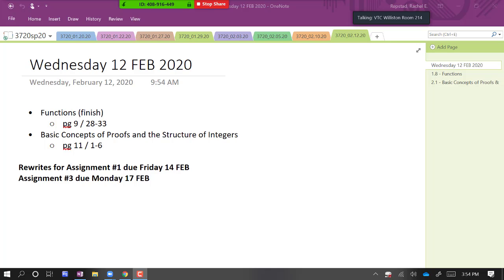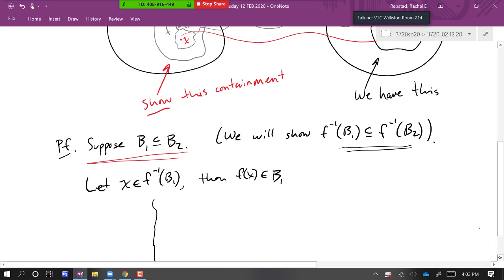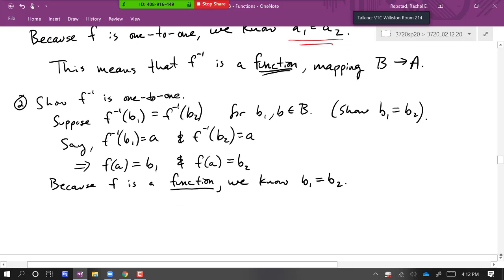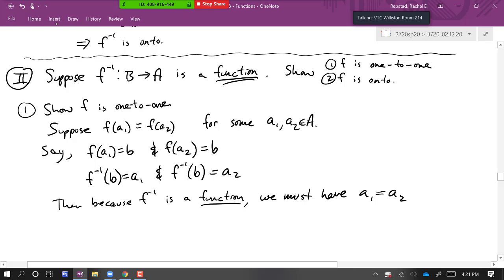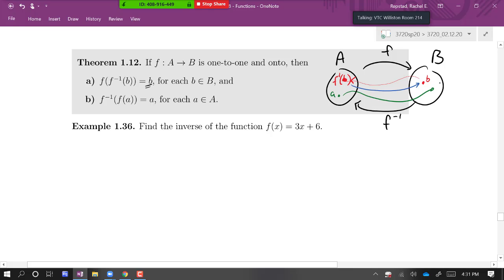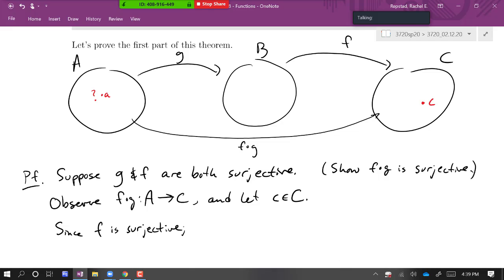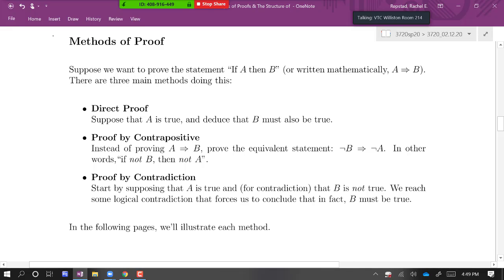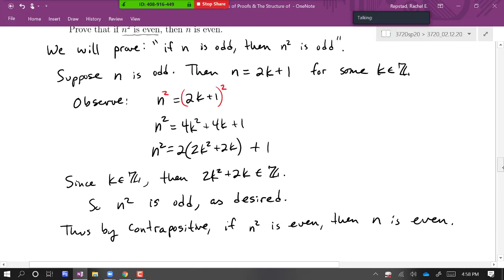MAT-3720 - Wednesday 12 FEB 2020 - Functions; Basic Concepts of Proofs and the Structure of Integers